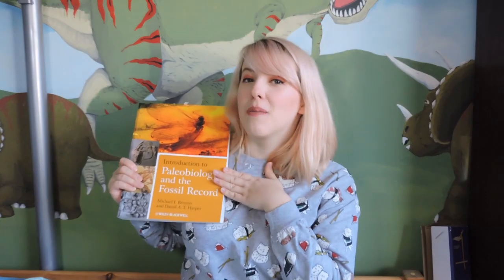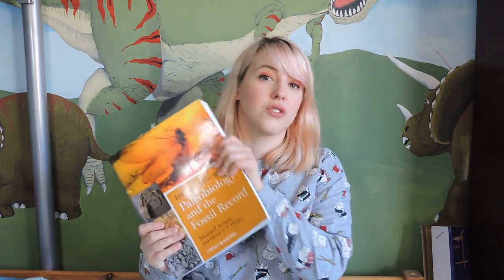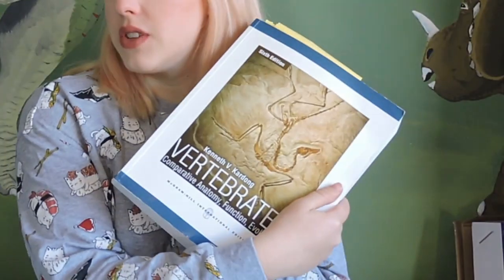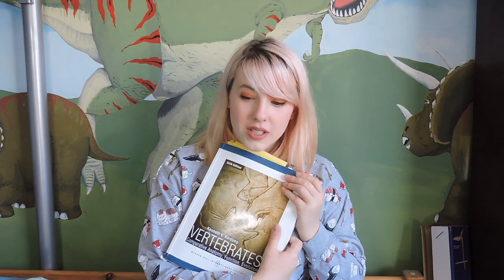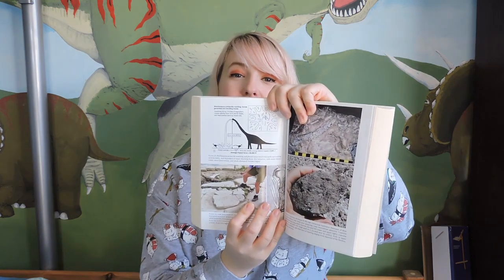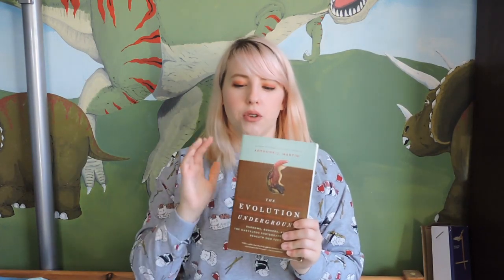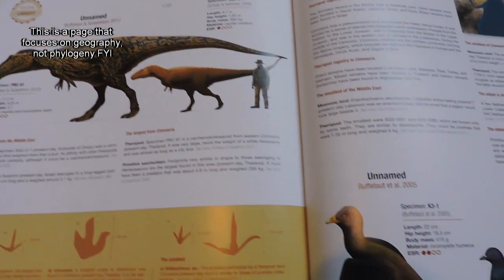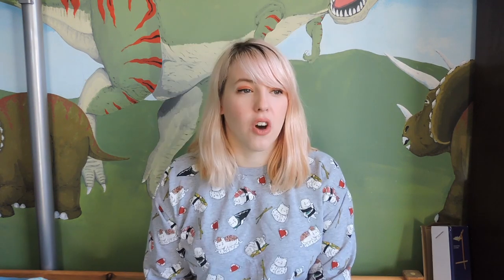Some of My Favourite Palaeontology Books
I often get asked about what palaeontology books I recommend (in real life and on my other social media), so here is a small selection of books (one is on anatomy, but it's so important for most vertebrate palaeontologists, I'm including it shh.) that I really like. Hopefully there's something in here to add to your reading list!

Books mentioned:
An Introduction to Palaeobiology and the Fossil Record- Mike Benton and David Harper
The Dinosaurs Rediscovered- Mike Benton
Vertebrates: Comparative Anatomy, Function Evolution- Kenneth V. Kardong
Dinosaurs Without Bones- Anthony J. Martin
The Evolution Underground- Anthony J. Martin
The Encyclopedia of Dinosaurs: The Theropods- Rubén Molina-Pérez and Asier Larramendi
Dinosaurs of the British Isles- Dean Lomax and Nobumichi Tamura